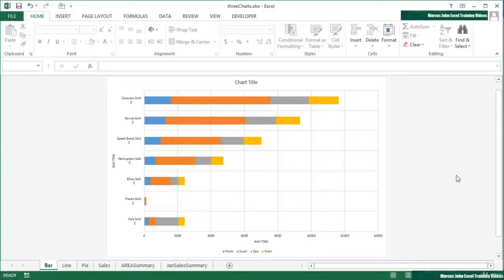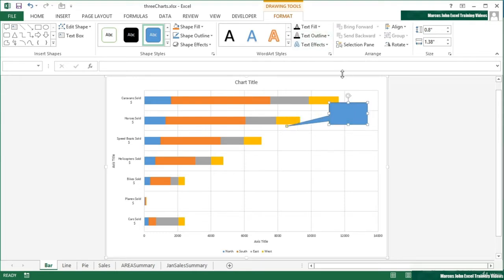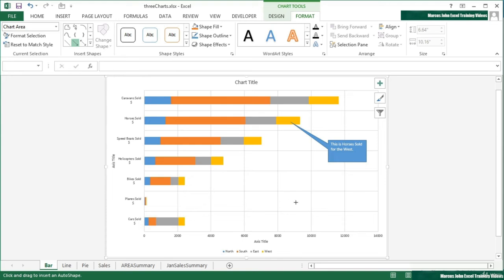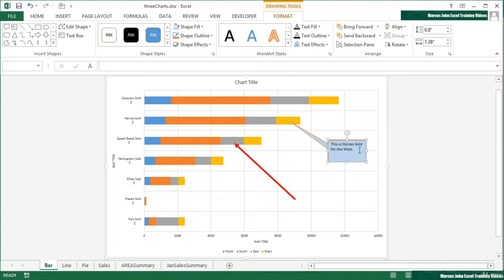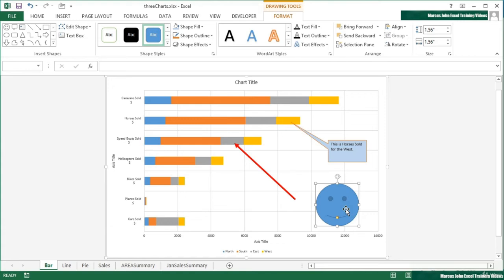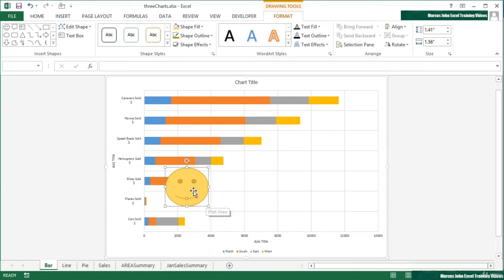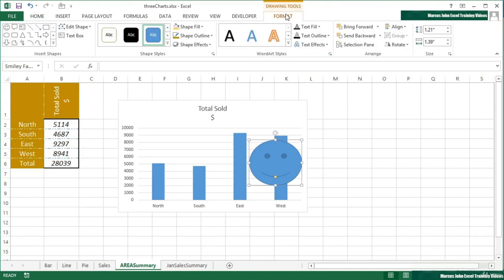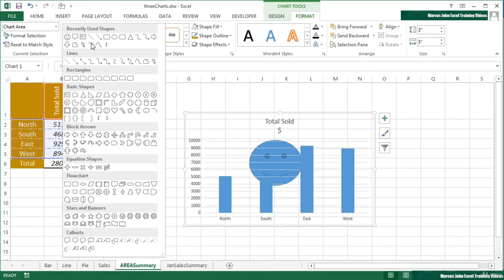Adding And Manipulating Shapes new